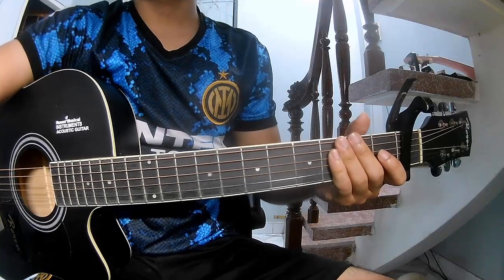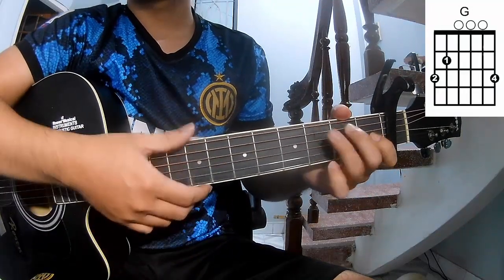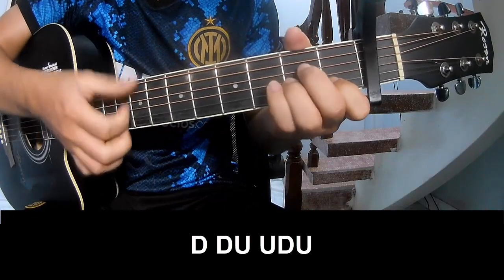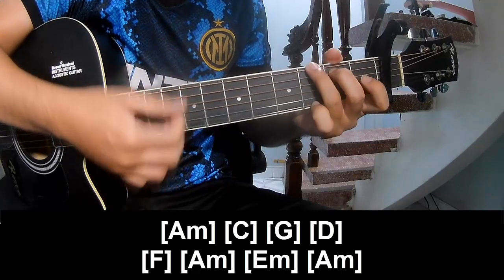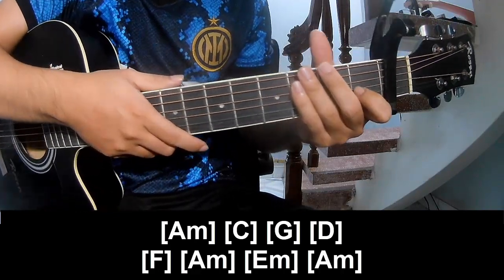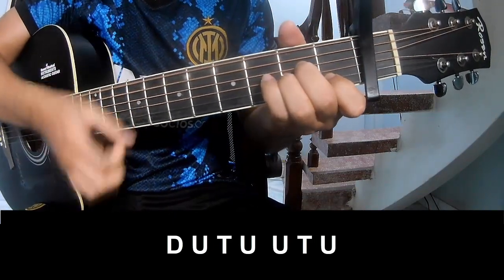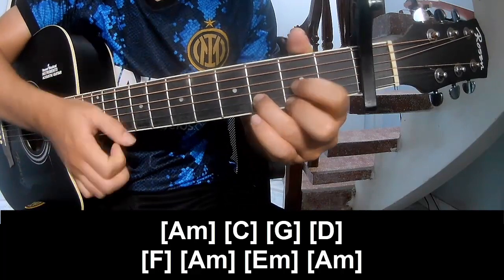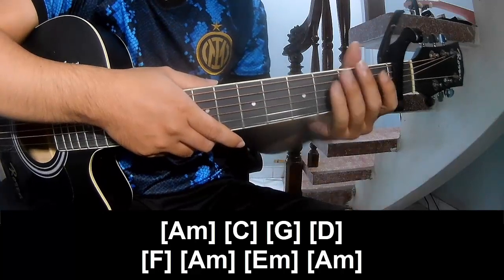How To Play Guitar I Sent My Therapist To Therapy By Alec Benjamin Version 2